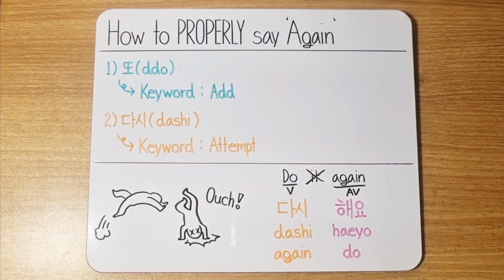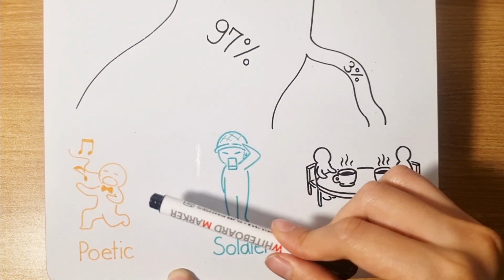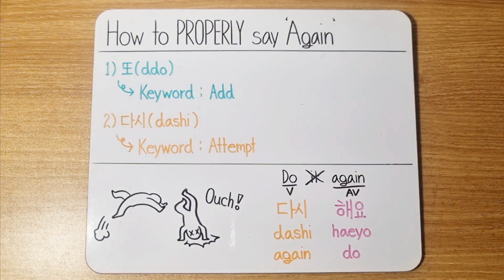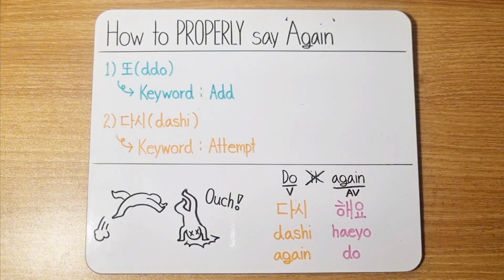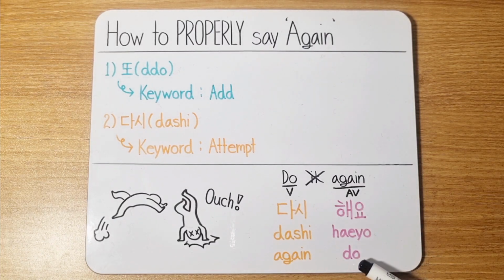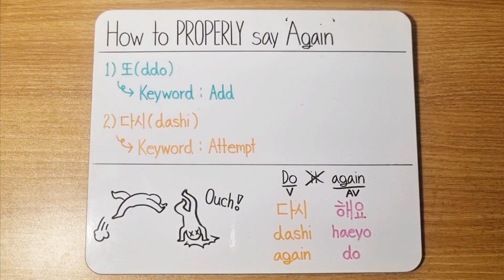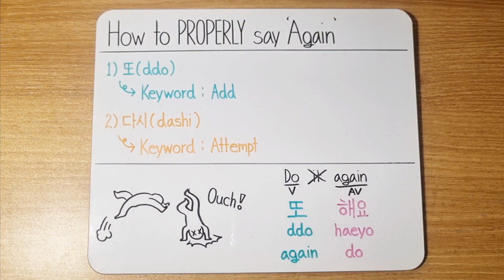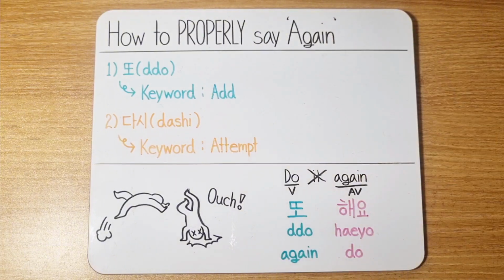How to PROPERLY say 'Again' in Korean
Escape POETIC & SOLDIER Korean
The book that I wrote to teach REAL Korean